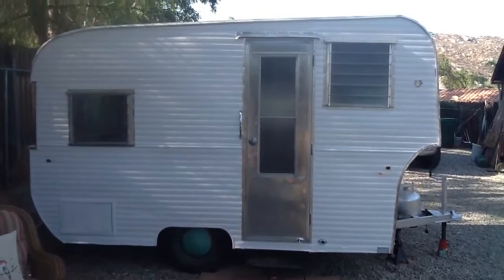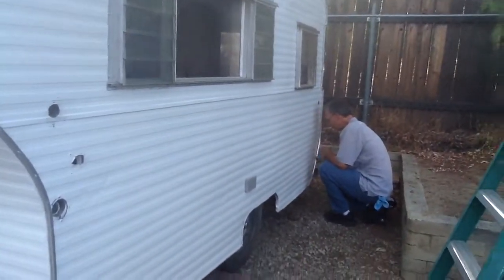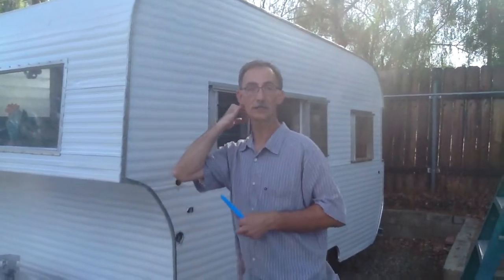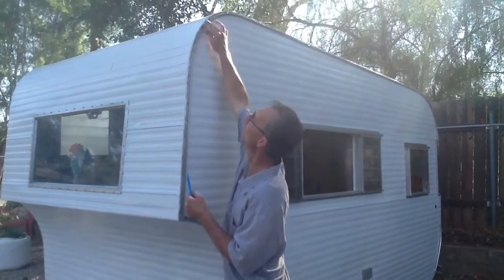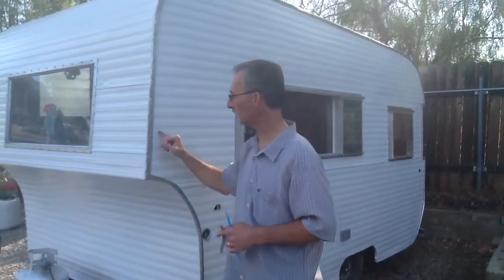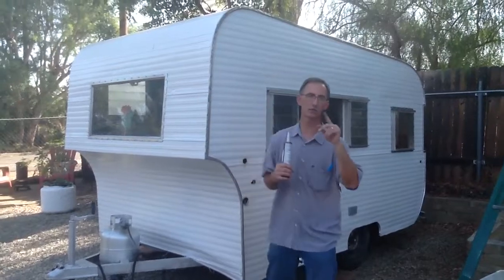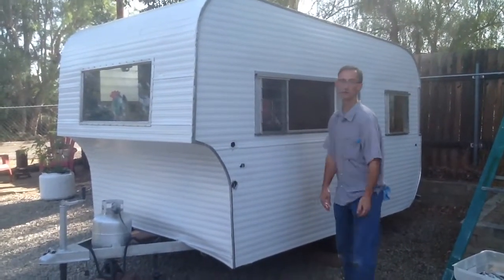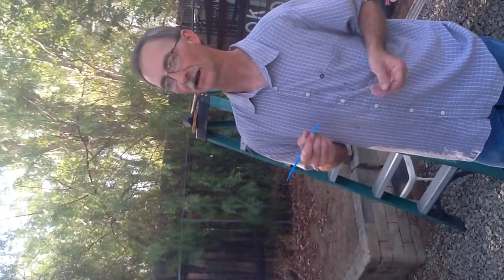1965 Field & Stream Vintage Trailer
Restoration tips